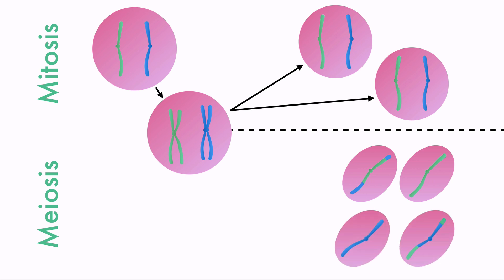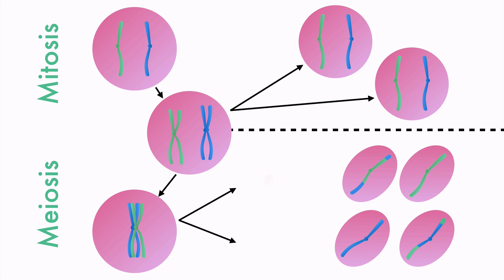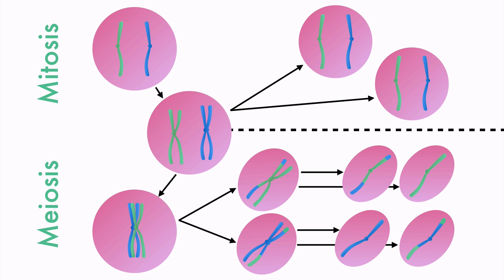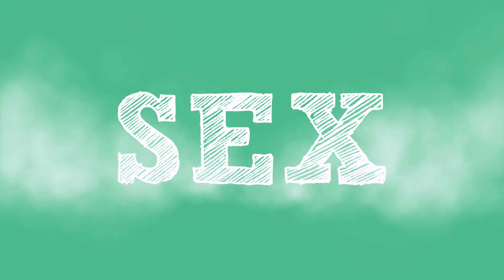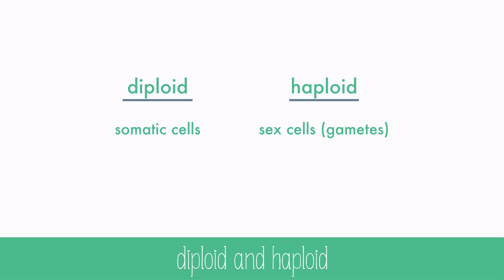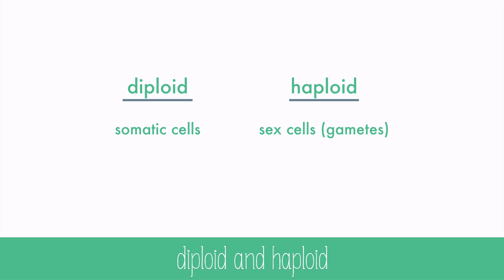Mitosis and Meiosis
Learn about the similarities and differences between mitosis and meiosis in this video!